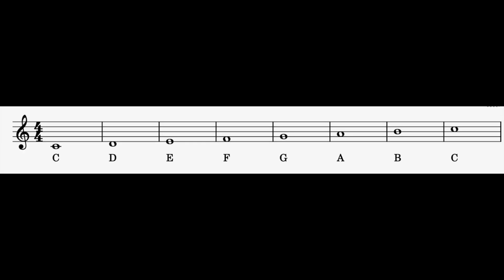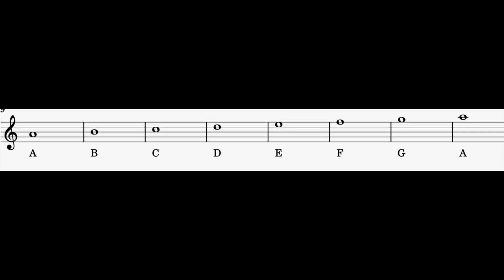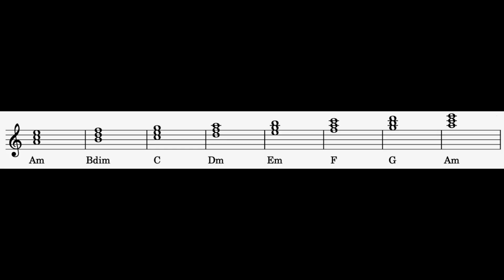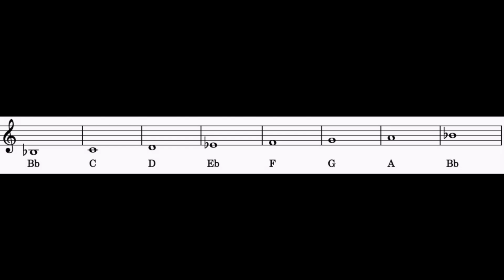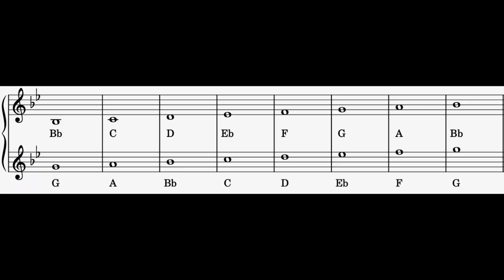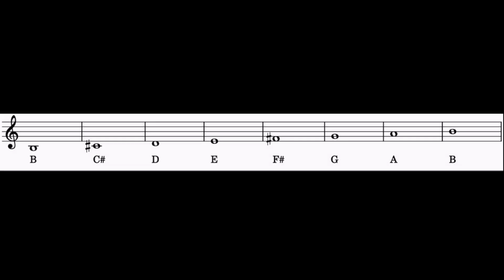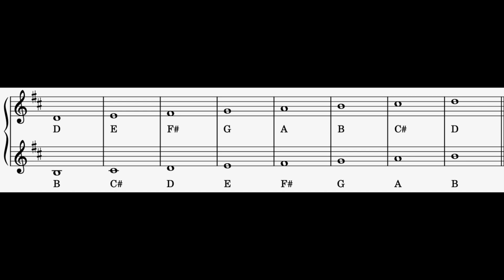what IS relative major/minor?!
This video goes through what relative major and minor mean, how to find them, and a few ways to use them :)